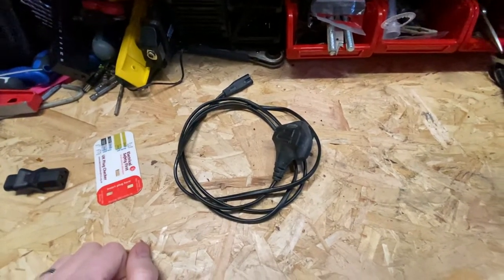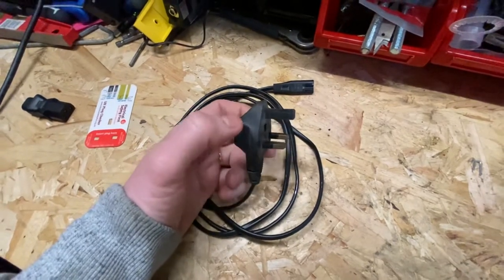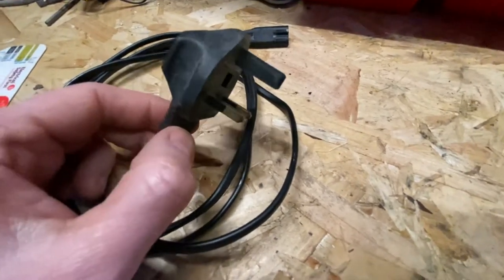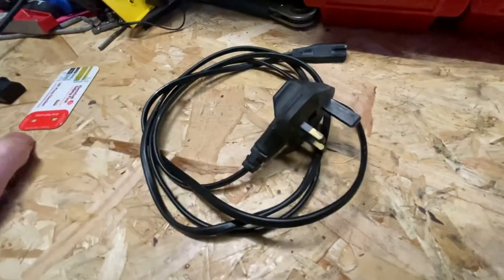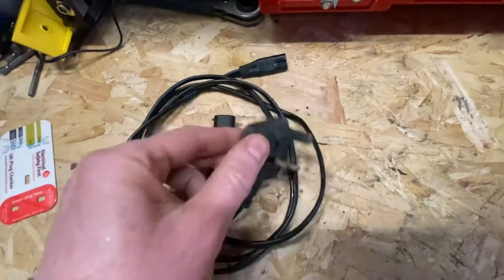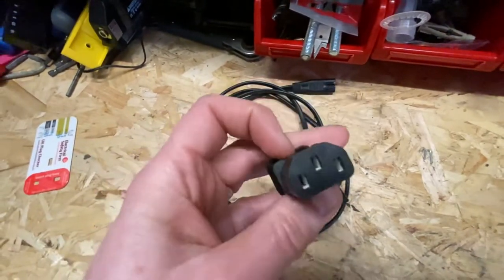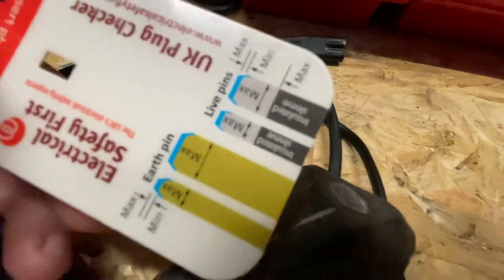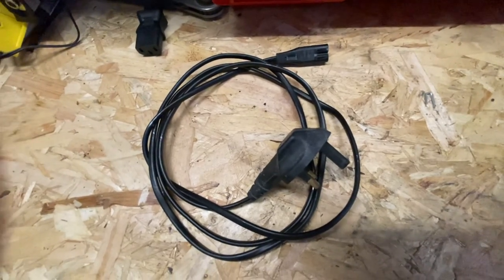PAT Testing Myths | Figure 8 cable | How to PAT Test it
How would you PAT test a “figure 8” IEC C7 cable?